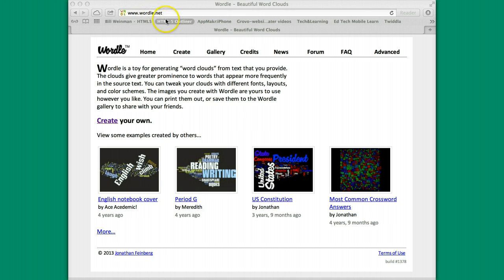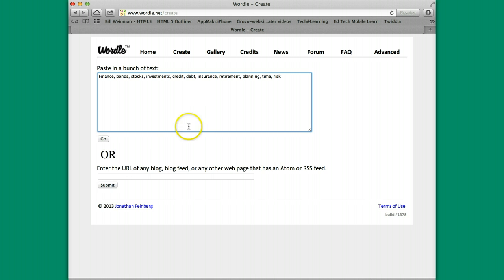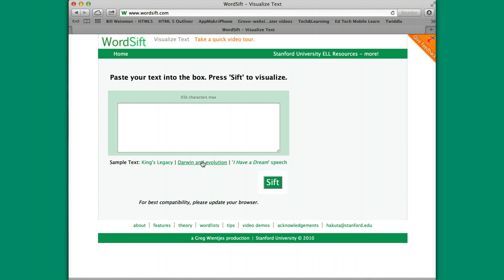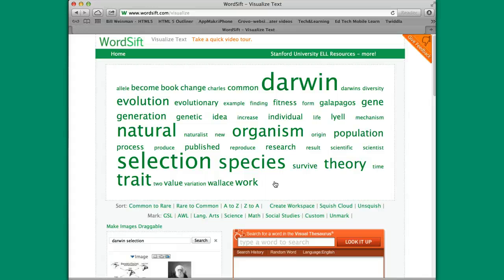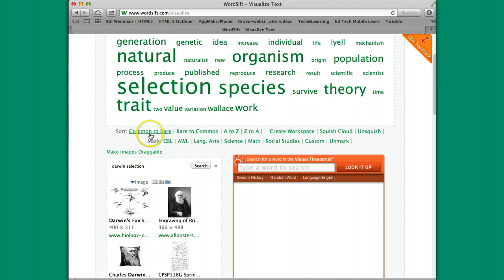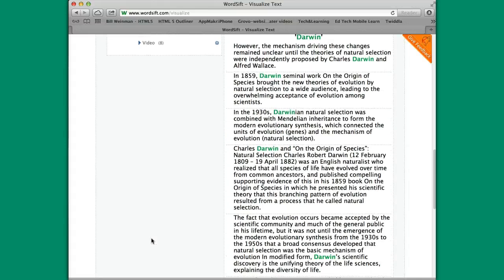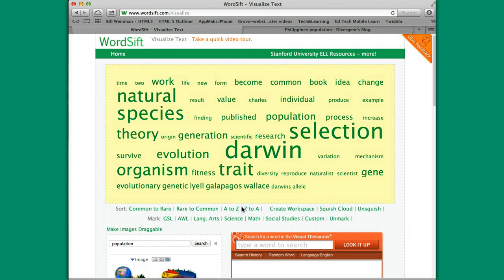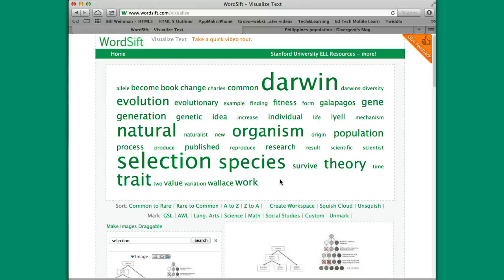TEC_WordSift_tutorial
WordSift - more powerful than Wordle